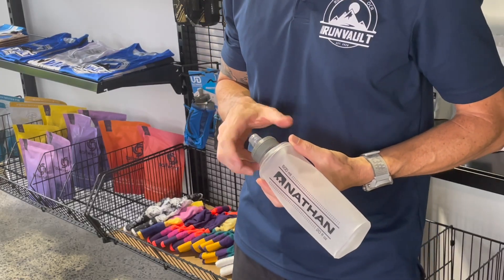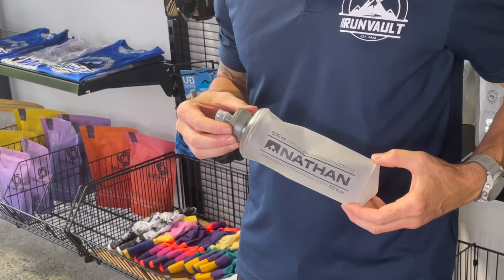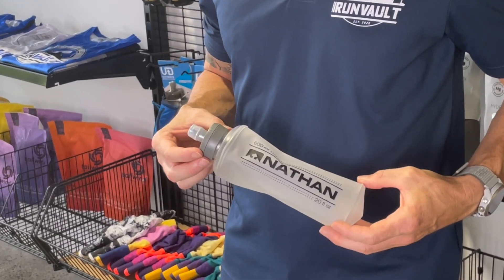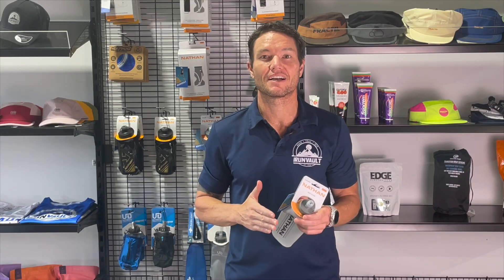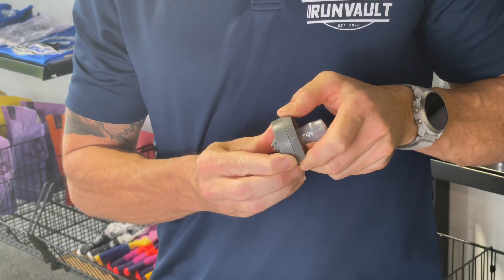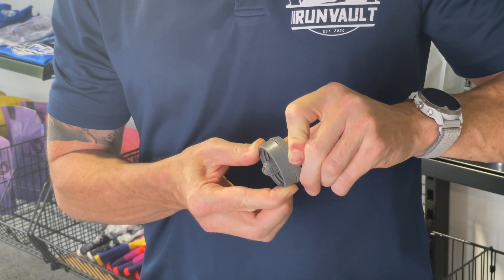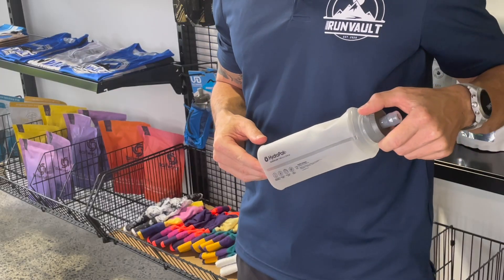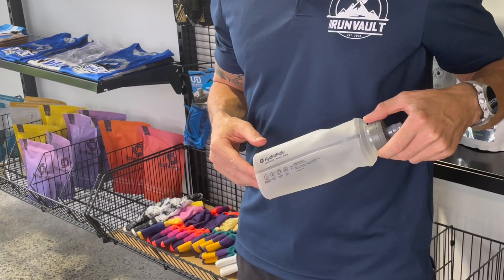Nathan Soft Flask 20oz - 600ml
This 20oz, 600ml collapsible soft flask from Nathan Sports
is a classic design with a timeless bite valve preventing liquids from escaping so you can keep yourself hydrated no matter how far you go.

The soft bite valve allows a good steady flow of liquids while you're running or hiking.

What we really like about this flask is that by twisting the lid 90º you can stop any fluids from leaking altogether. This is a great design add with this flask for when you are running and bouncing, the last thing we want are electrolytes or liquids soaking into our chest.

It’s perfect to hold by hand on a run, slip into a front vest pocket or stashed on your back. With the bite top, you can make sure that you have control of where your water or liquids go – straight into your mouth and not dripping out the top.

The Nathan soft flask is compatible with ALL Nathan hydration vests and fits most other branded hydration packs.

Give your flask a long life by rinsing out with warm water and a mild detergent after your run, rinse with clean water then allow it to dry. I recommend storing in the freezer before it’s next adventure.